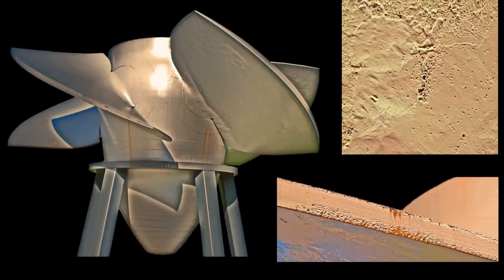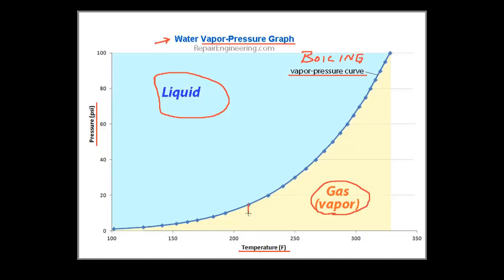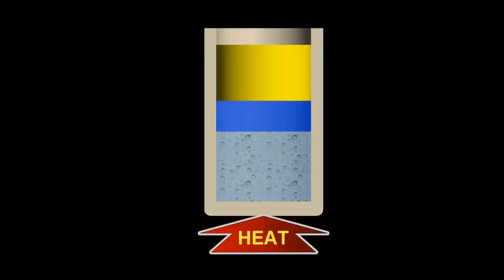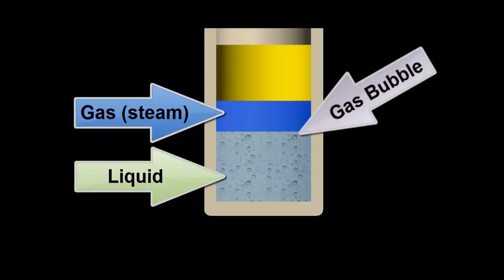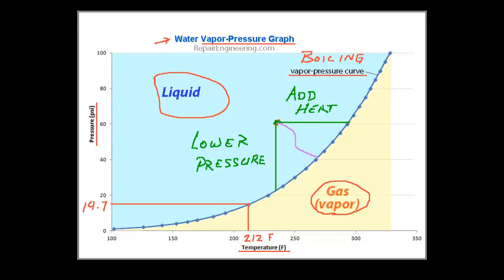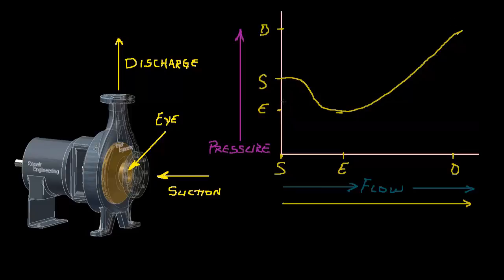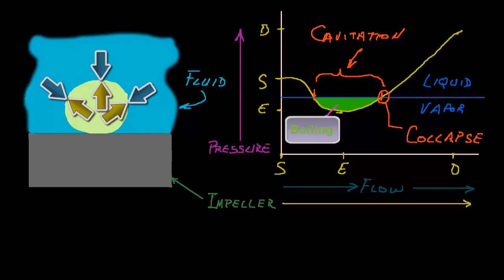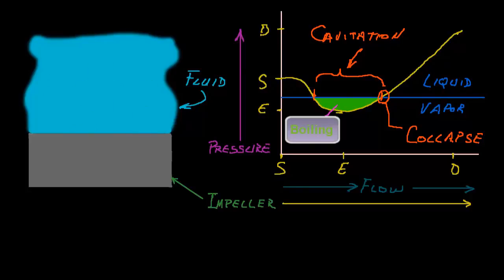Cause & Effect of Pump Cavitation